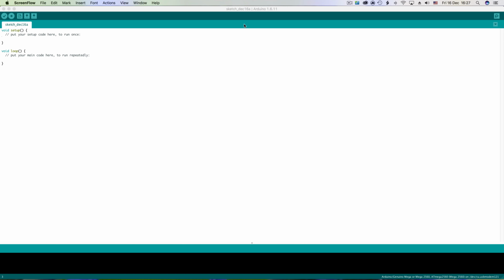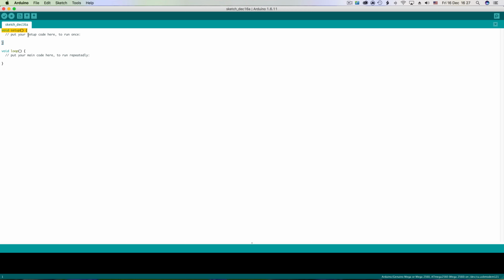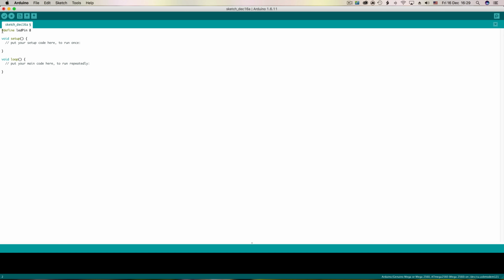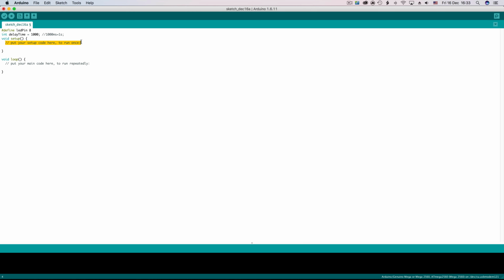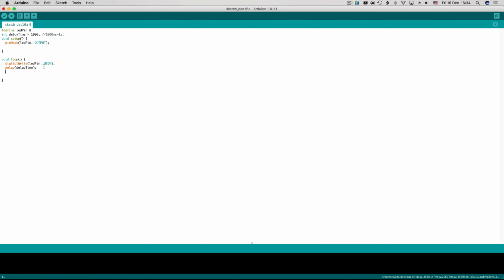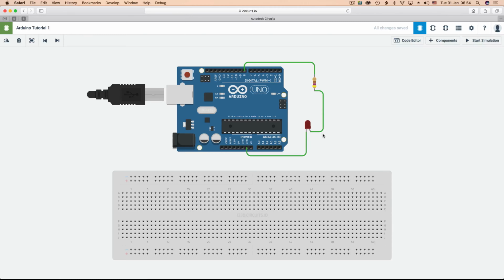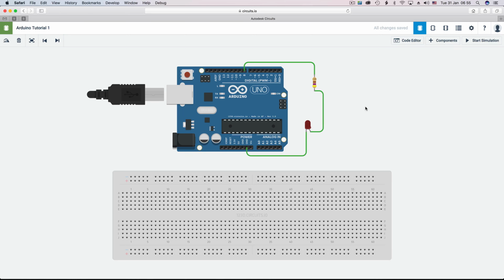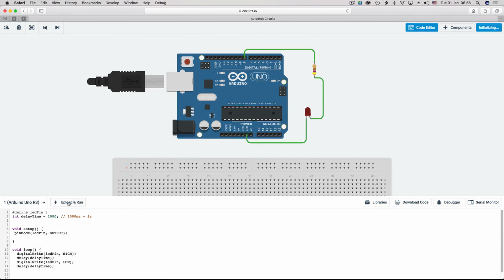Arduino Tutorial #1-How to make an L.E.D. blink and How to Wire it all up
In this tutorial I will highlight how to make a simple L.E.D. blink program with an Arduino, I will also explain the circuit.